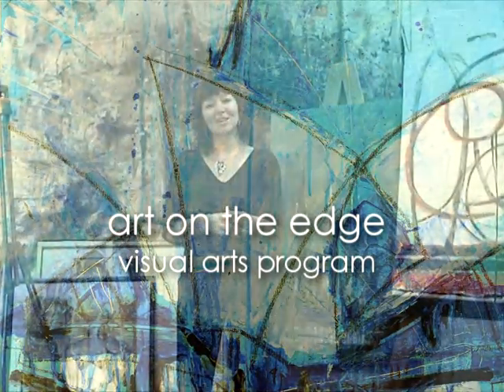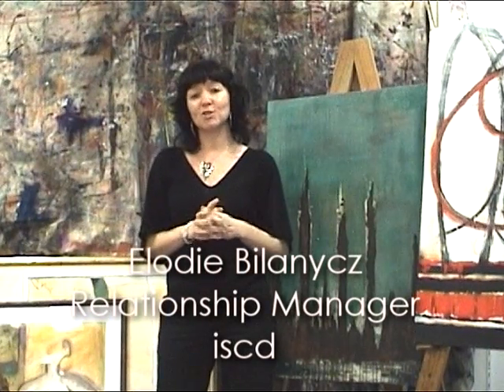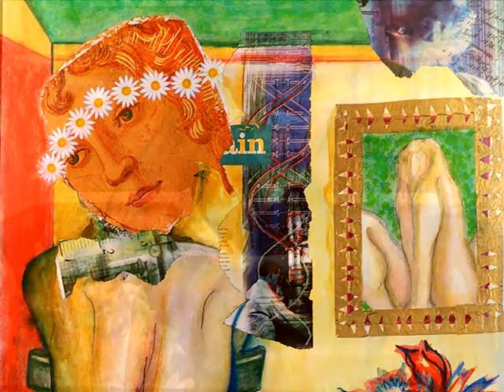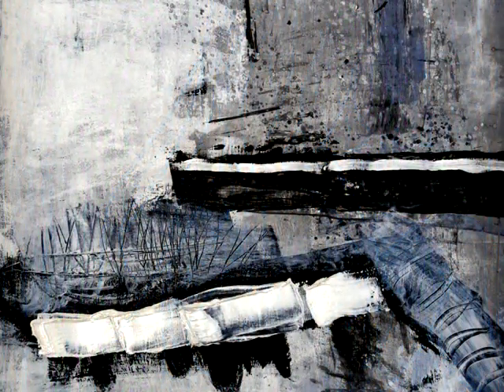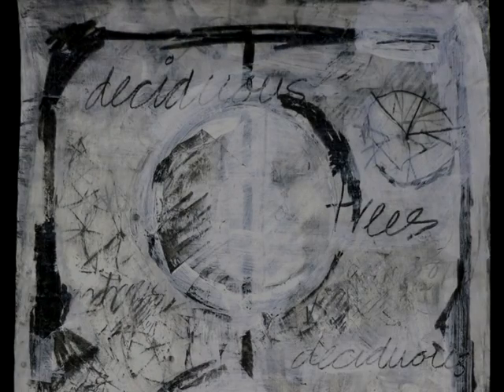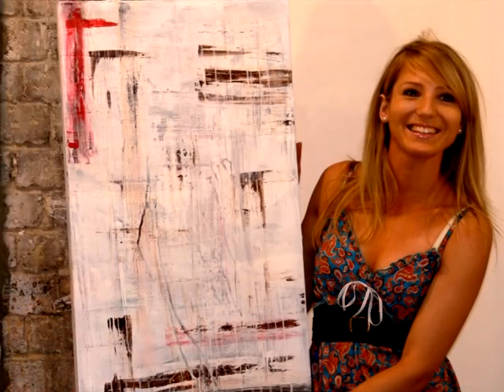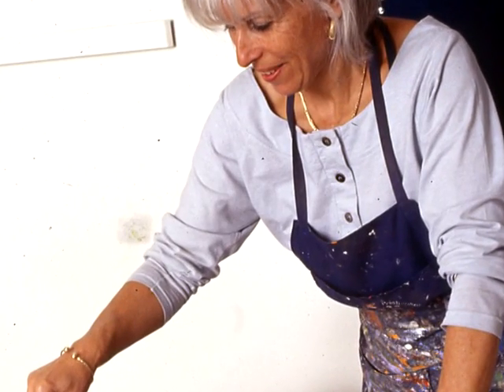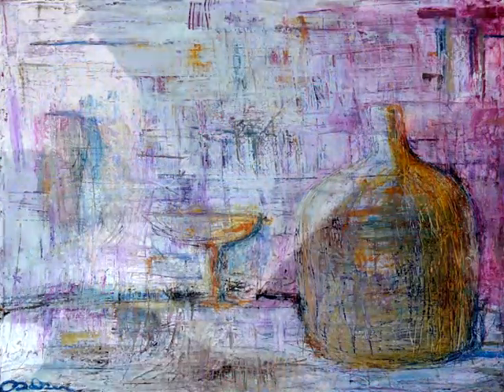iscd Visual Arts Course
iscd, The Home of Design Education, offers a visual arts course covering the skills and techniques required to become an exhibiting artist. The main aim of this course is to foster creative expression and the create work students are proud to exhibit.